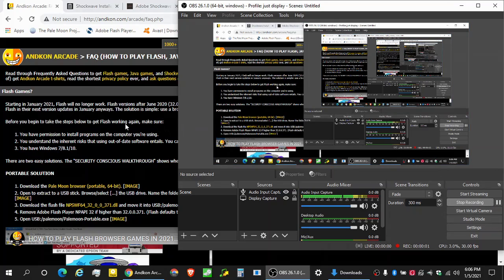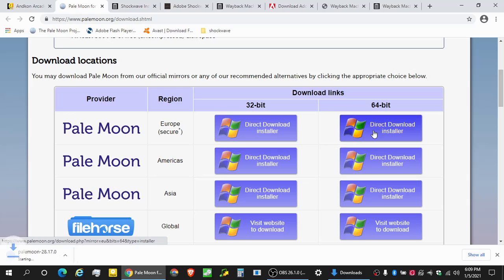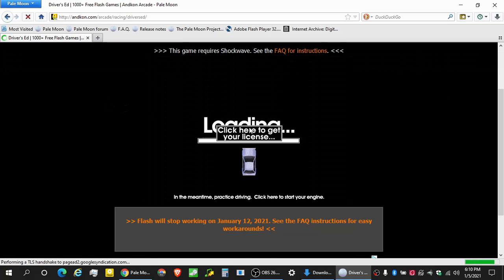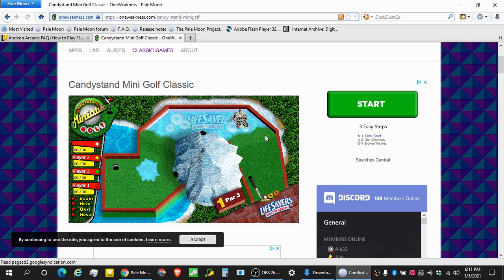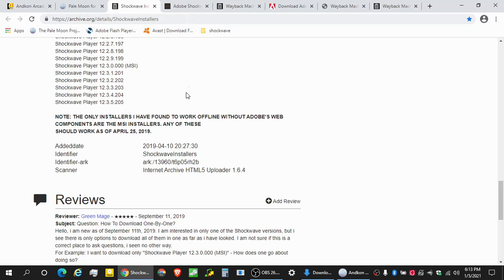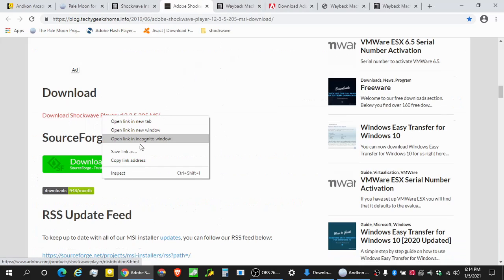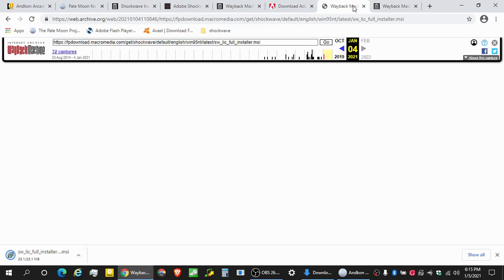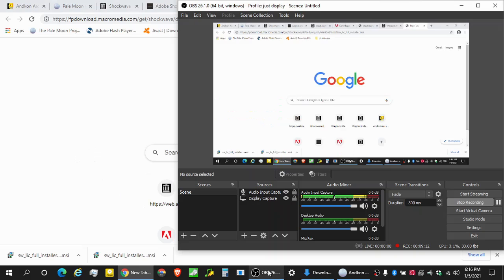HOW TO PLAY SHOCKWAVE BROWSER GAMES IN 2021 - WINDOWS 7/8.1/10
0:00 For full step-by-step instructions on getting Shockwave to work in 2021
0:15 Download Shockwave Player
1:00 Download Pale Moon (32-bit)

If that does not work and you have Windows 10 with a newer Nvidia graphics driver, it may be the Shockwave 3D Bad Driver List Bug. See instructions on StackExchange